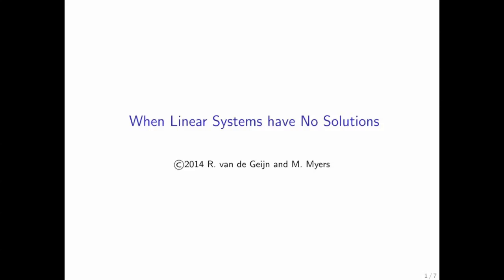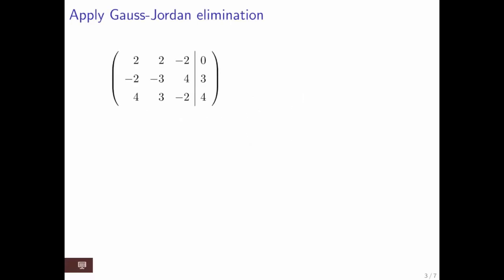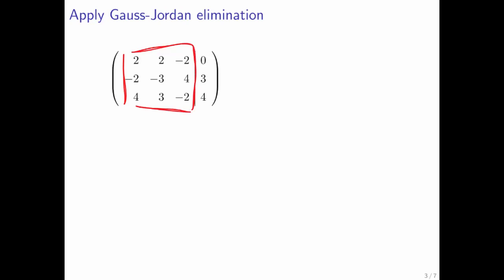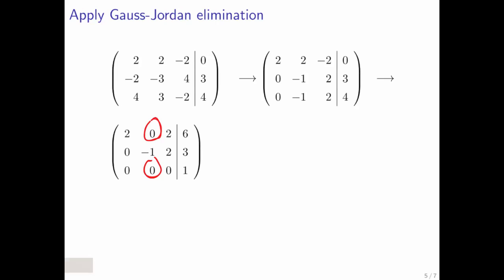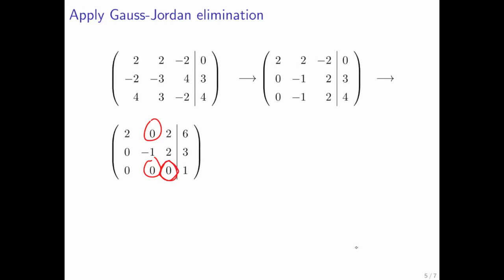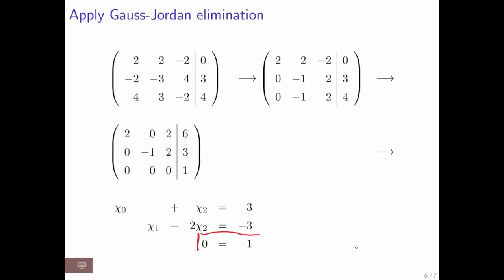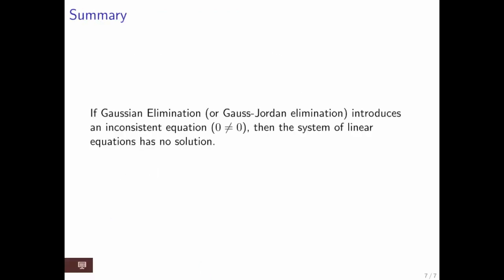9.2.2 When a System of Linear Equations has No Solution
9.2.2 When a System of Linear Equations has No Solution